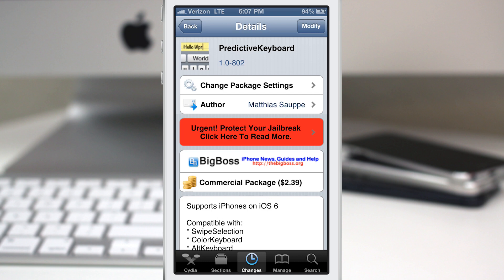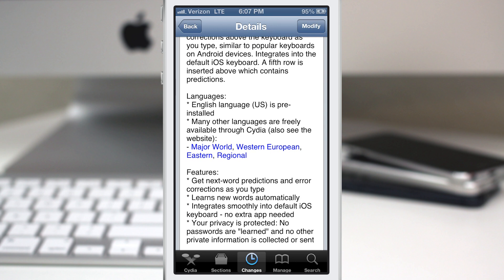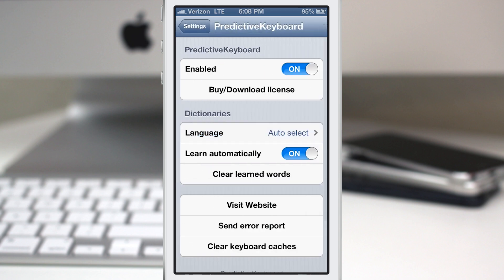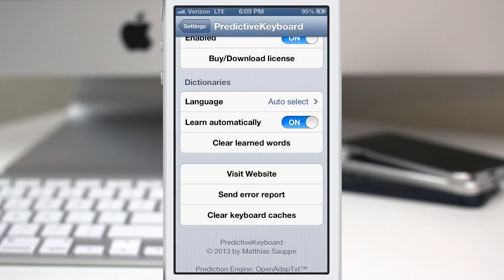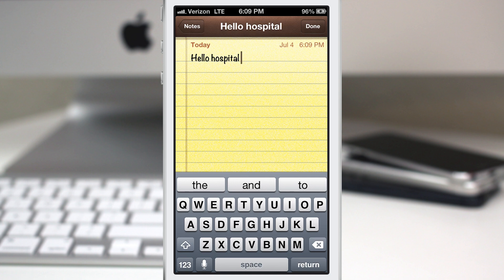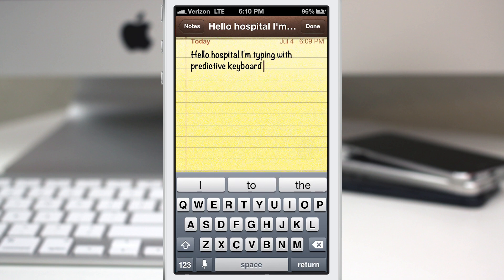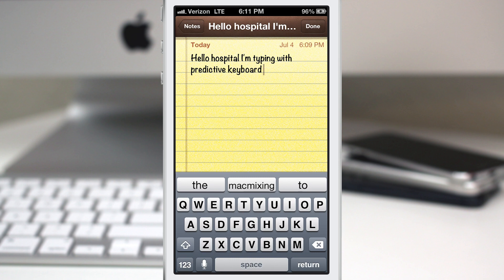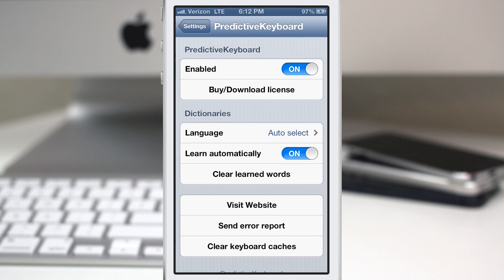[Cydia Tweak] PredictiveKeyboard: Android-Style Typing Predictions For iOS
PredictiveKeyboard is available for $2.39 in the BigBoss repo.